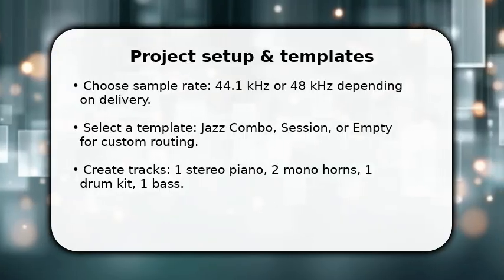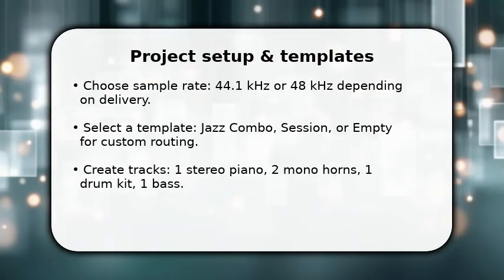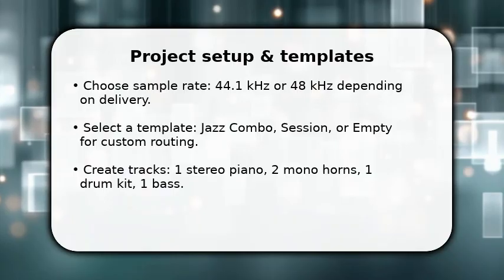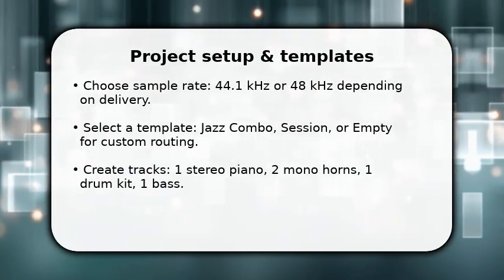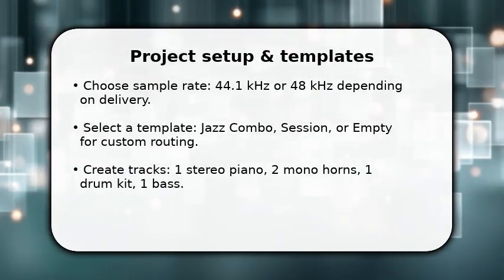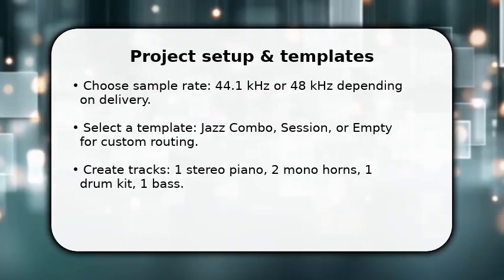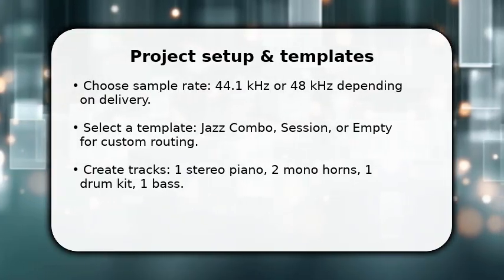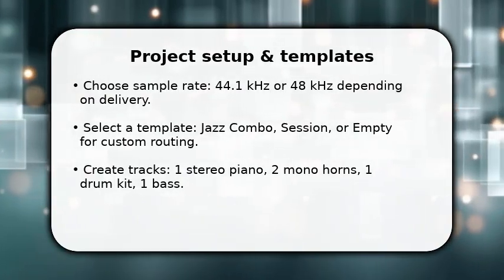How to Make New Jazz Logic Pro - Step by Step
How to Make New Jazz Logic Pro - Step by Step | 🔒 Surfshark VPN Deal — Stay private and secure. $1.99/mo + 3 Months Free ▸

Dive into the world of jazz music production as we guide you through creating your own New Jazz Logic Pro project. This step-by-step tutorial covers essential settings, sound design techniques specific to a vibrant and dynamic genre like jazz, and tips for mixing tracks that capture the essence of live performances.

New Jazz Logic Pro, jazz music production, sound design, mixing track, live performance feel